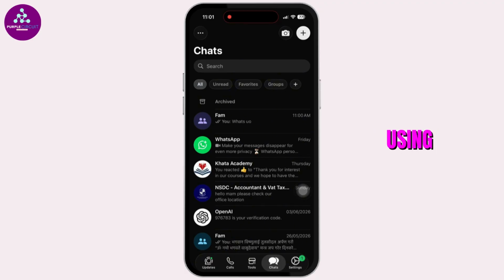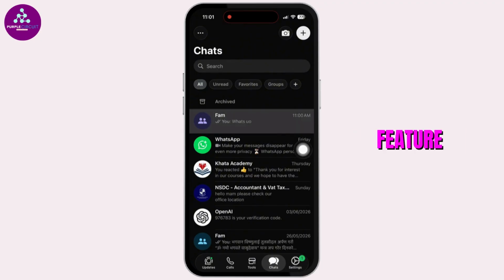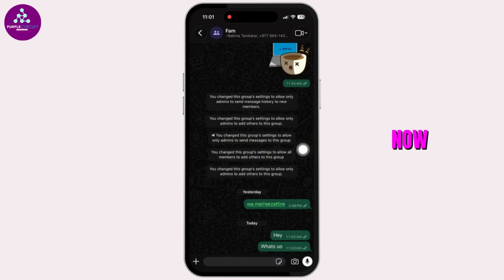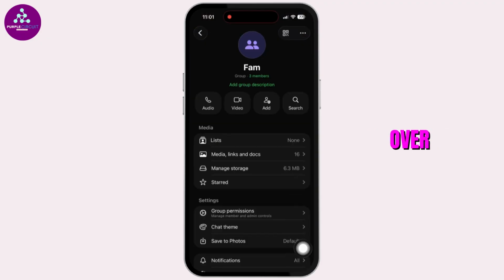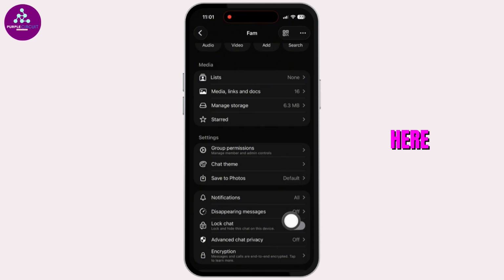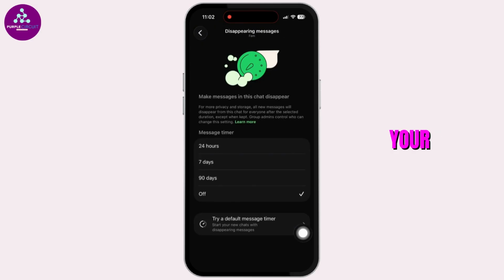Set WhatsApp Messages to Disappear After 24 Hours, 7 Days, or 90 Days (2026)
In this video, you'll learn how to set WhatsApp messages to disappear after 24 hours, 7 days, or 90 days using the latest WhatsApp update. If you want your chats to automatically delete after a selected time, this step-by-step guide will show you how.

First, we'll show you how to open a chat and access the chat settings. Then, you'll learn how to enable Disappearing Messages and choose between 24 hours, 7 days, or 90 days. Finally, we'll explain how this feature works for new and existing messages.

This method works on WhatsApp for Android and iPhone in 2026.

Timestamps

0:00 – Introduction
0:10 – Open a WhatsApp Chat
0:28 – Tap Disappearing Messages
0:46 – Choose 24 Hours, 7 Days, or 90 Days
1:00 – Save Your Settings
1:08 – Ending

Quick Tip: Disappearing Messages only affect messages sent after the feature is enabled. Older messages remain in the chat unless you delete them manually.